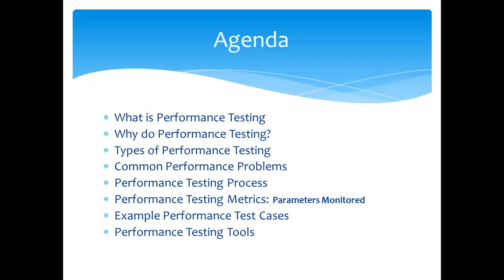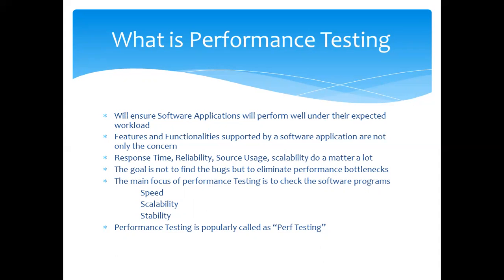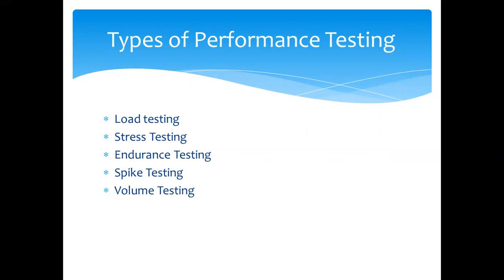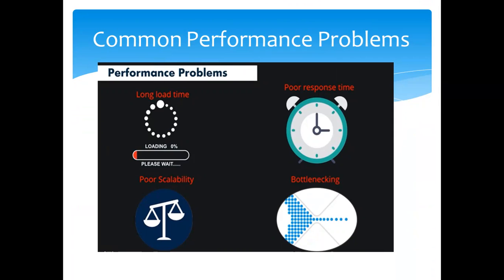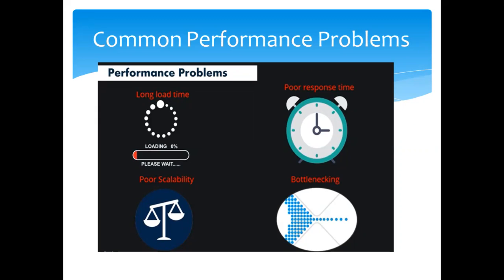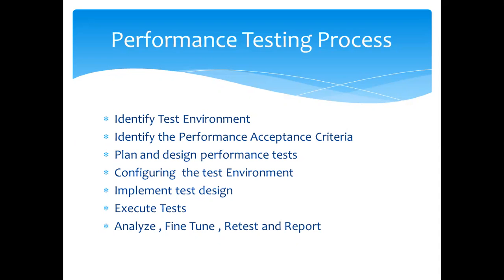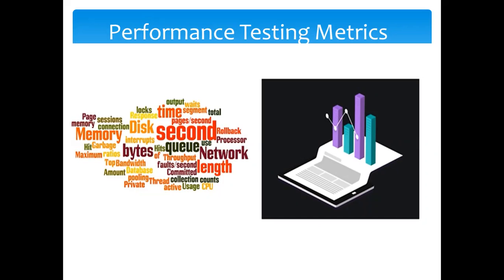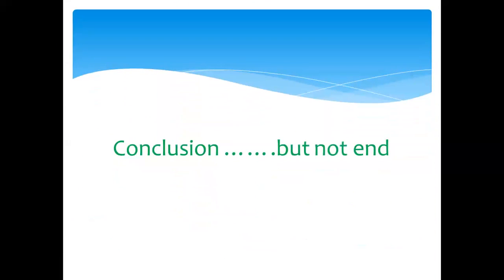Perfromance Testing 1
Performance Testing Basics